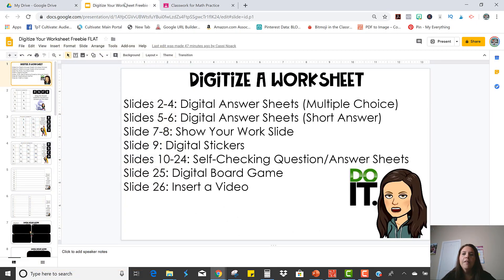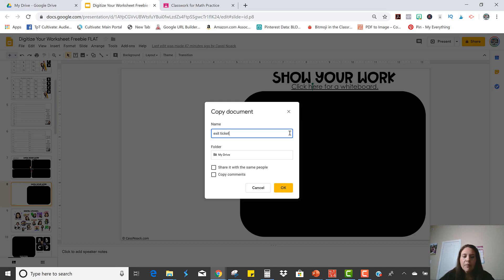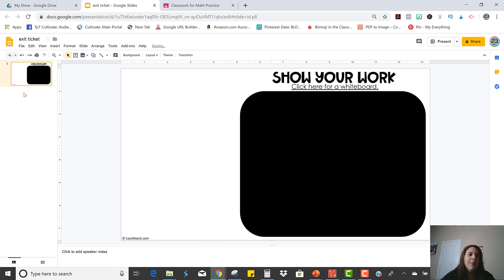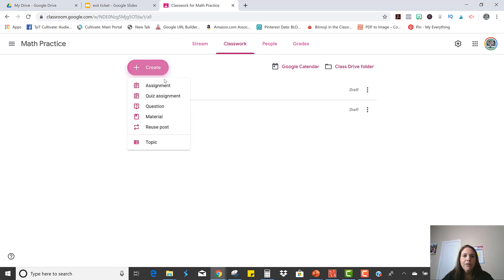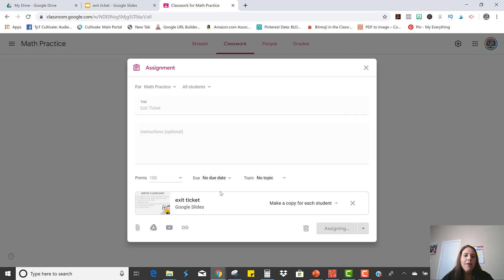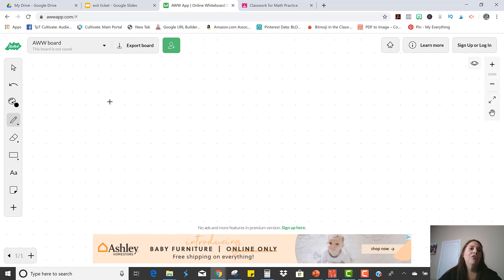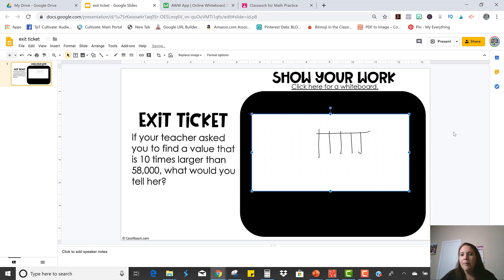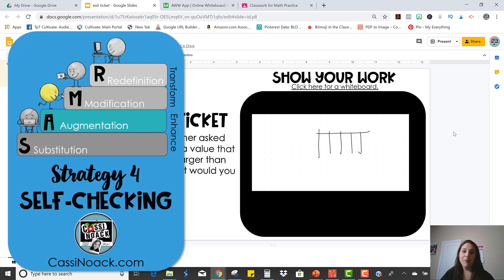Digitize Worksheets Blog Post - How-To Strategy 3 - Use a Digital Whiteboard to "Show Your Work"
This third video shows you how you can make a worksheet completely digital by using a scanned version of an activity, using a digital whiteboard so that students can write and draw to show their work, and passing it out/ turning it in through Google Classroom